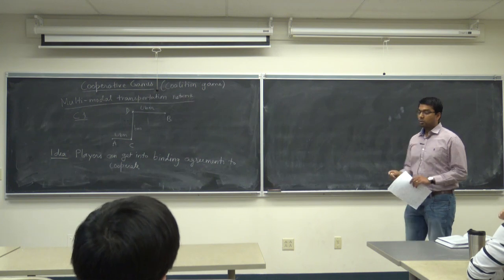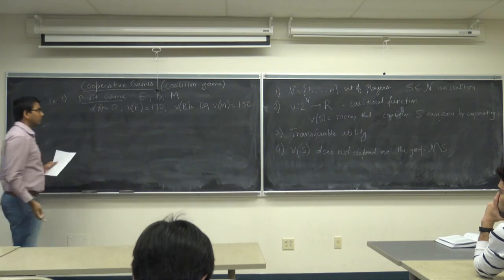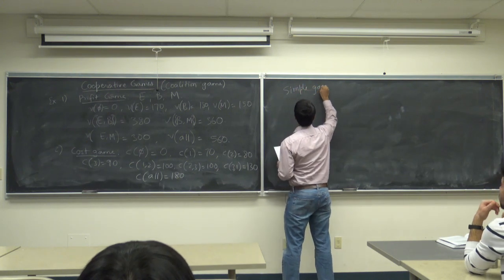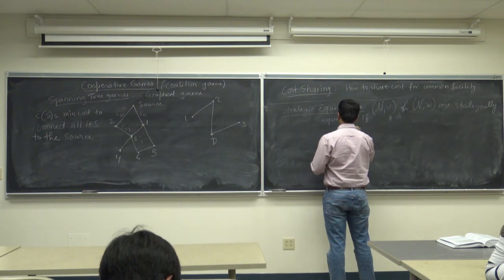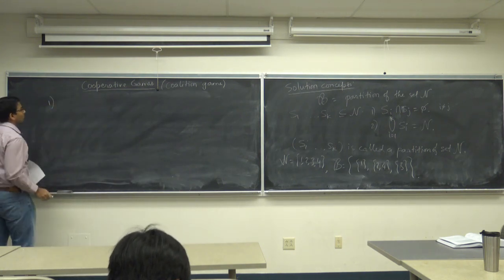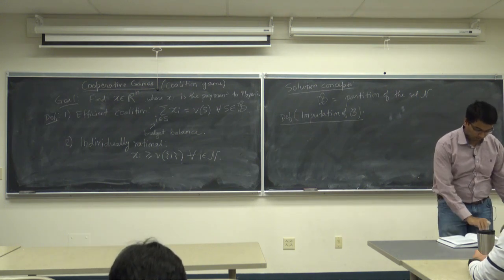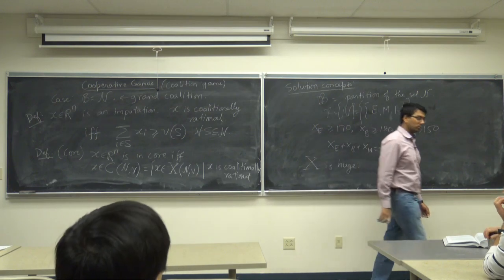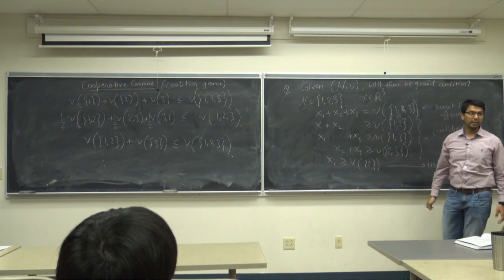ECE 6194.04: Game Theory Lec 23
Cooperative game theory, examples of cooperative game theory, imputation of a coalition structure, core of a cooperative game with grand coalition